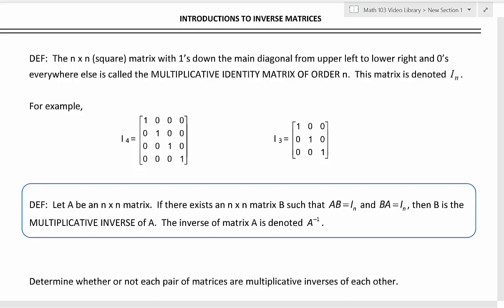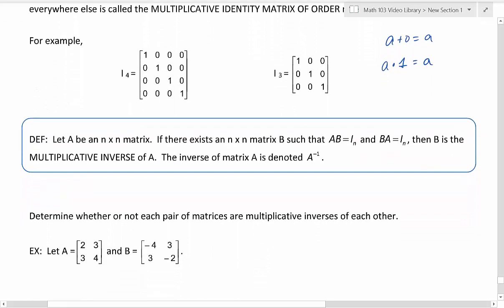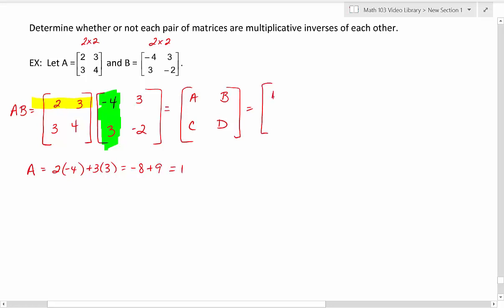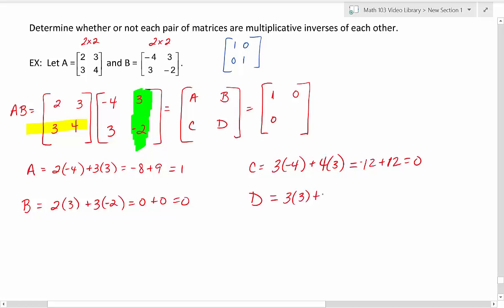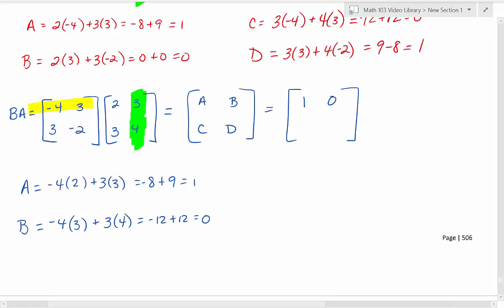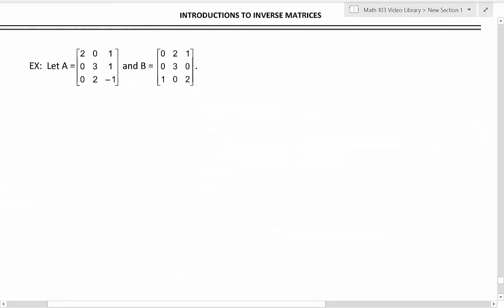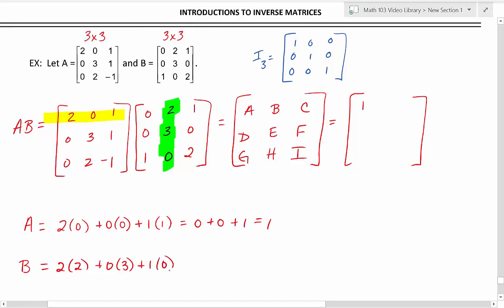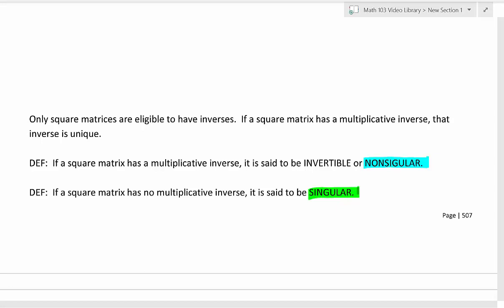Introduction to Inverse Matrices